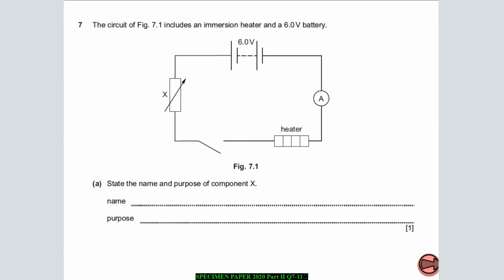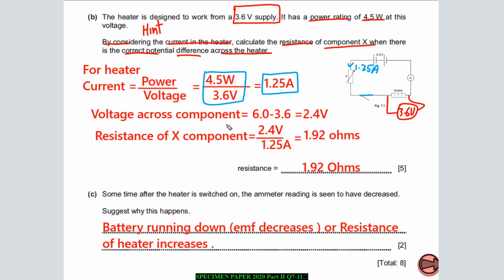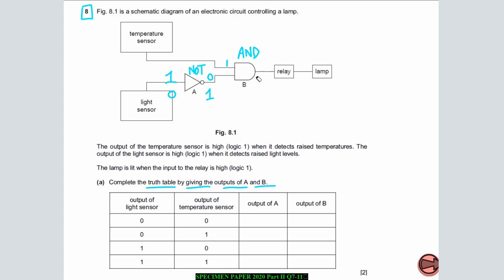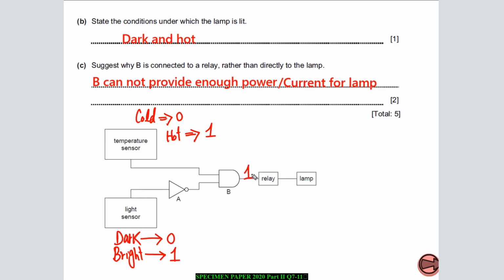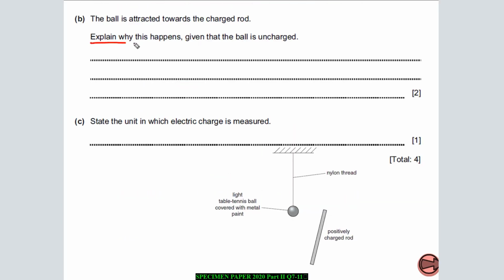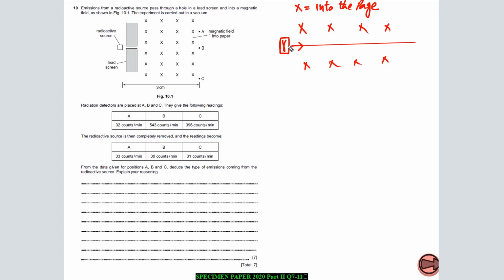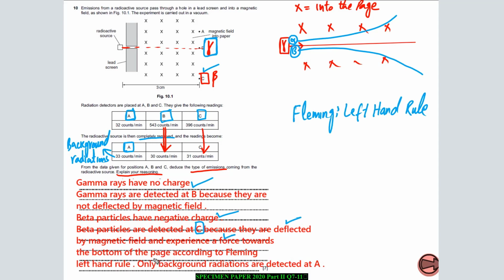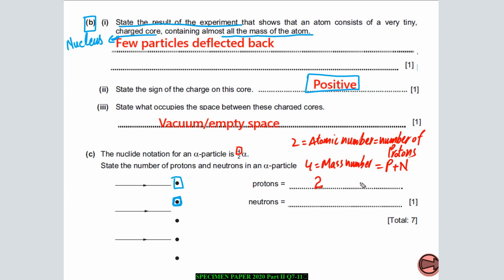CIE IGCSE Physics (0625) Paper 4 -2020 Specimen Paper 42 -0625Sp2020 42-Part 03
CIE IGCSE Physics (0625) Paper 4  -2020 Specimen Paper  42 -0625Sp2020 42-Part 02 Q#7,8,9,10 and 11.